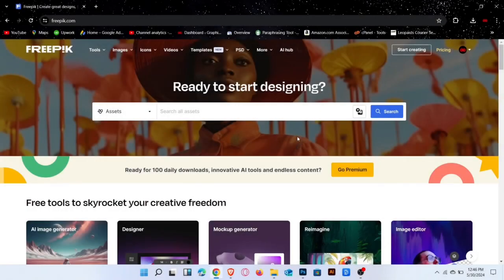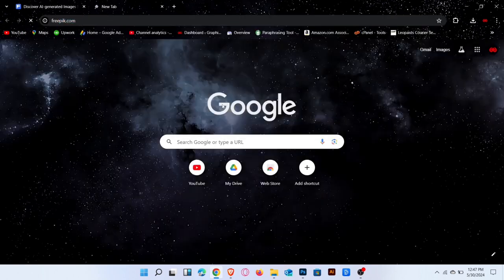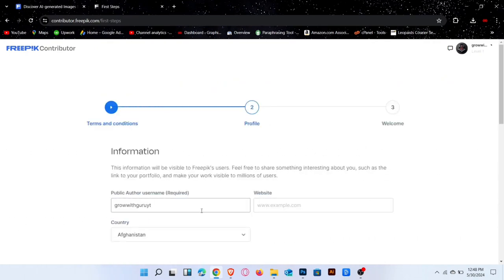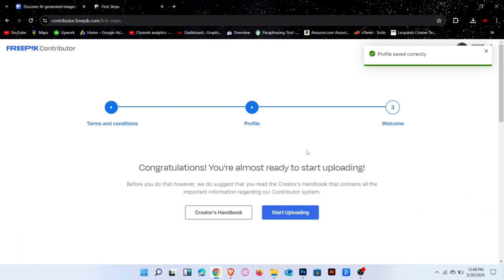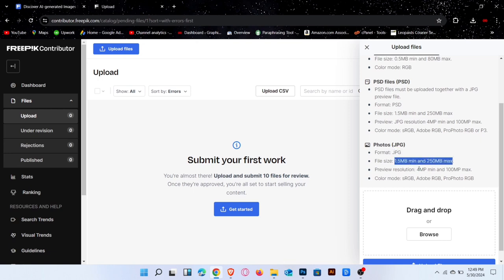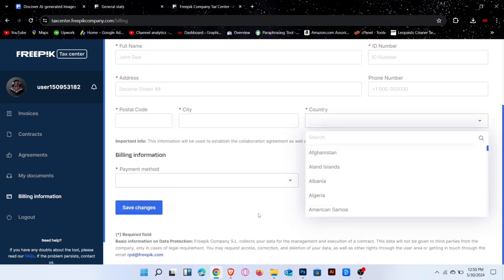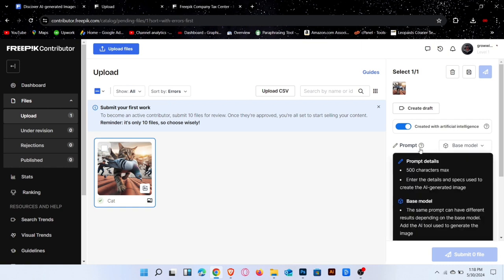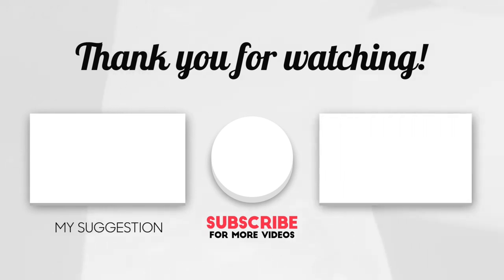How to Make $1000+ By Selling AI Images | Must Read Video Description | Easy Passive Income Strategy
Learn How to Sell AI Images and Earn Money Online:

Don't Worry this website Link contain both prompts and images.

This Website give services for the generations of ai images with prompts .We can also provide you unlimited prompts, according to your choice.

Sell AI Images and Earn is a platform that enables users to generate and sell AI-created images. By leveraging advanced AI algorithms, users can create unique, high-quality digital artworks that can be sold in various online marketplaces. This provides an innovative way for artists, photographers, and creative enthusiasts to monetize their digital creations, reaching a global audience and tapping into the growing demand for AI-generated content.

AI art marketplace
profitable AI art strategies
AI-generated images tutorial
createimageswithbingimagecreatortool art income potential
How to price AI images
Start an AI art business
AI art marketing tips
Selling digital art for beginners
AI image selling tips
AI art marketplace
AI-generated images tutorial
Best platforms to sell AI art
AI art income potential